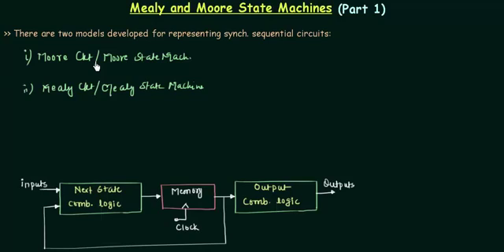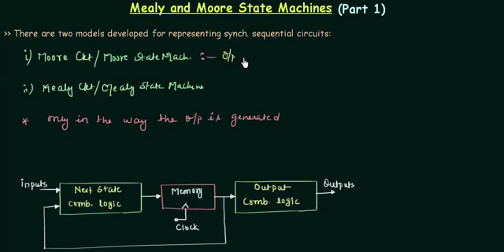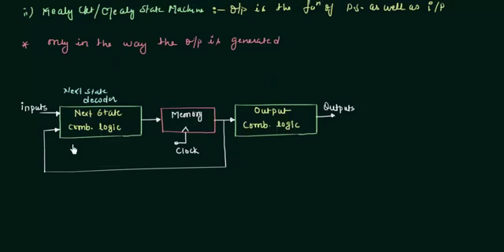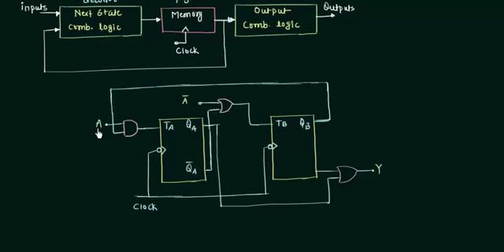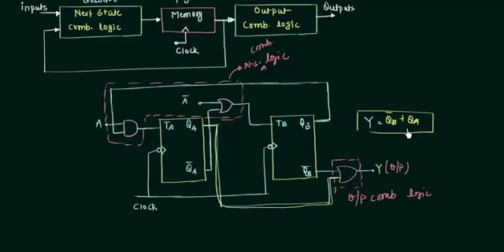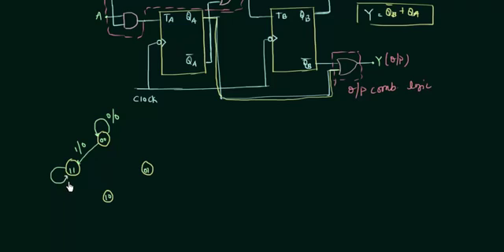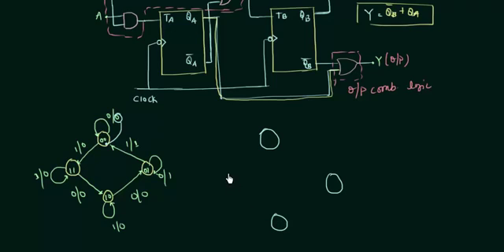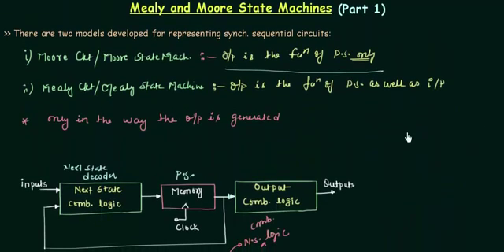Mealy and Moore State Machines Part 1